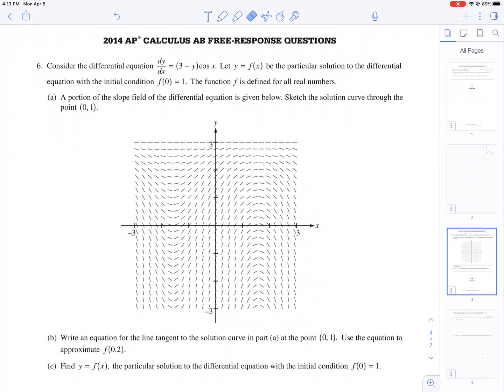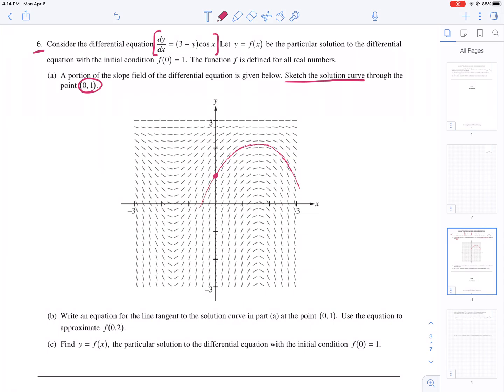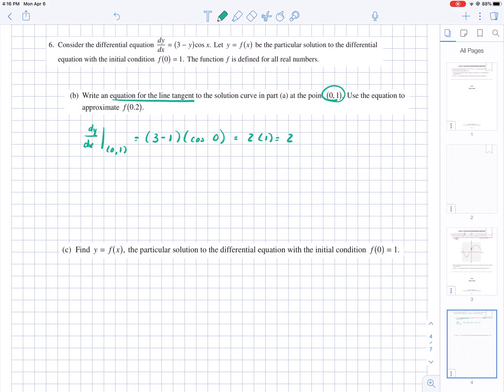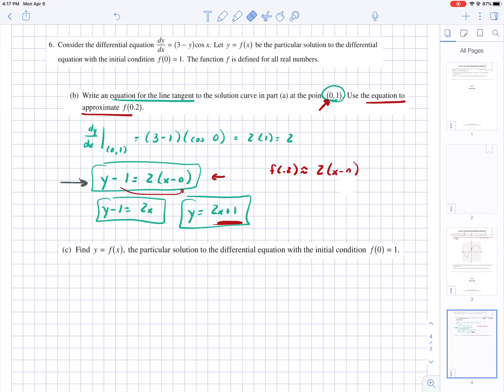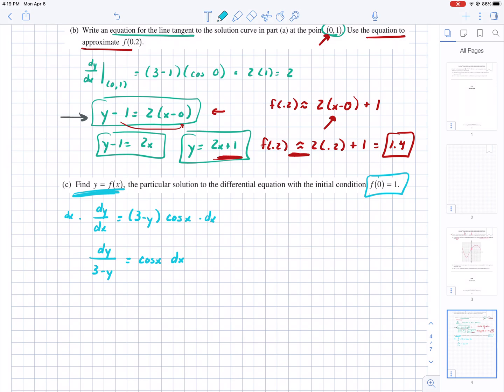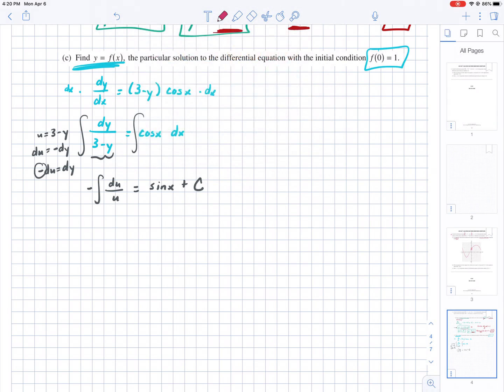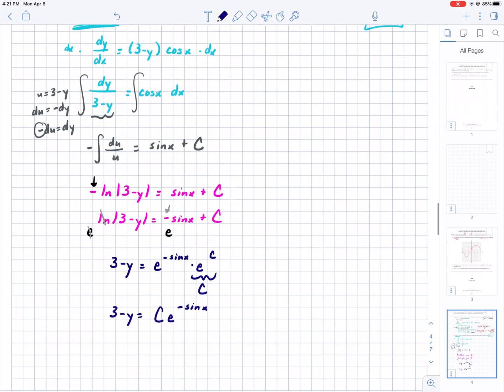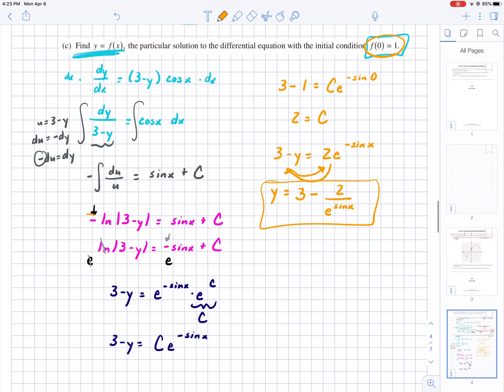SIM CALC AP Review: AB FRQ 2014 #6-Diff EQ